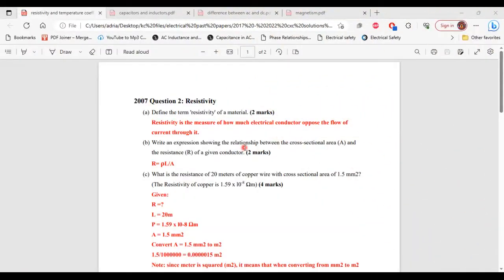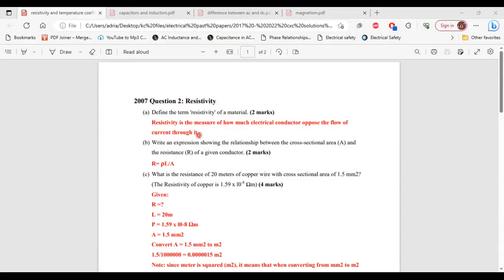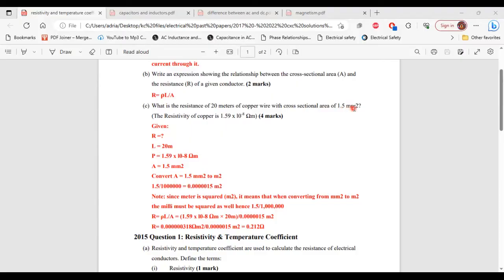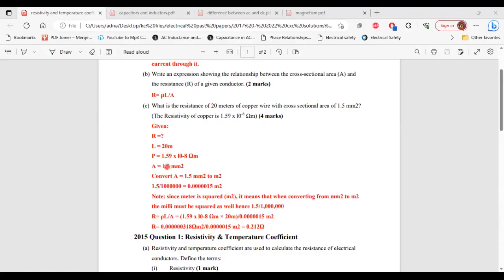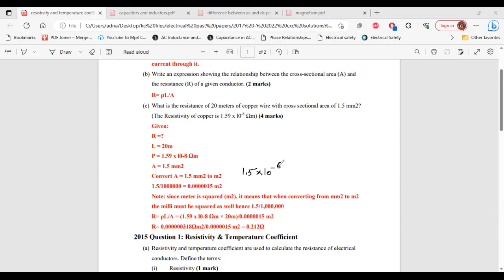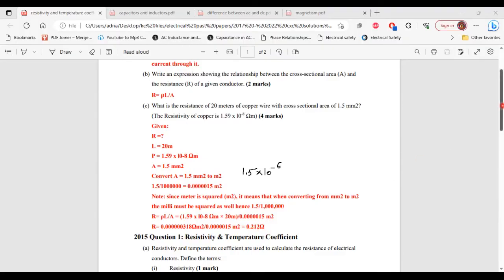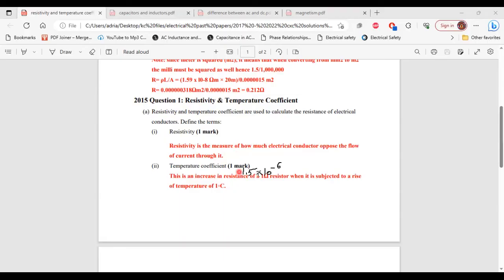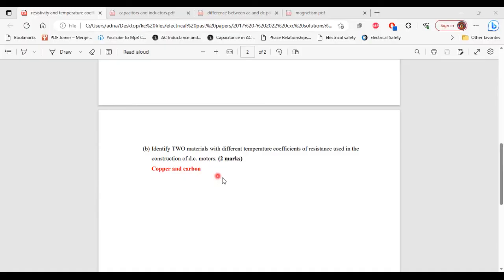CSEC Electrical: Resistivity and Temperature Coefficient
Csec electrical past paper questions